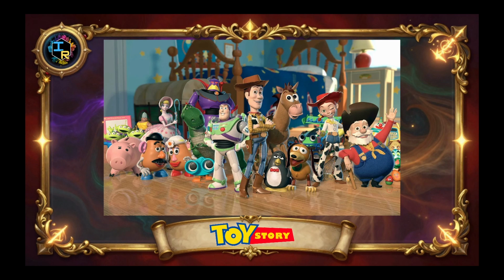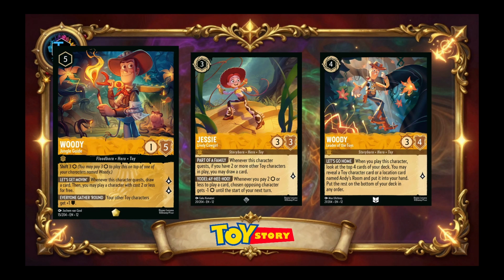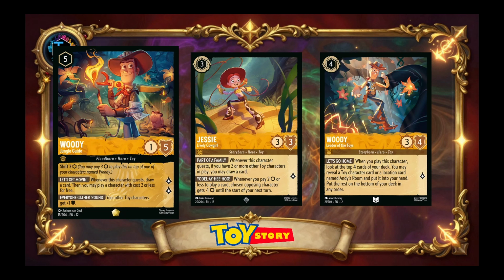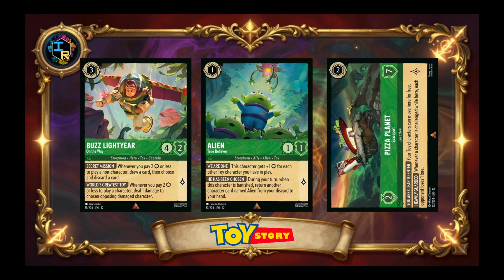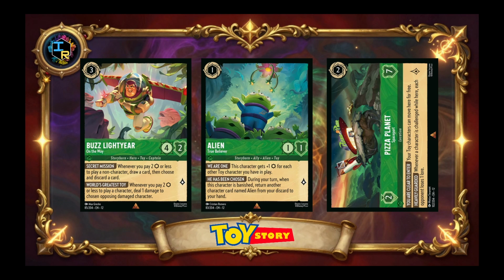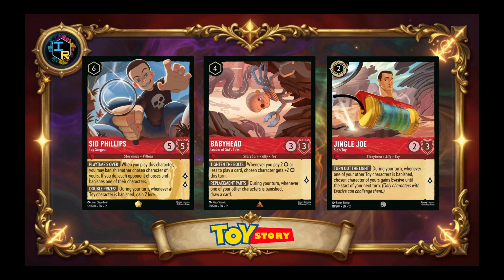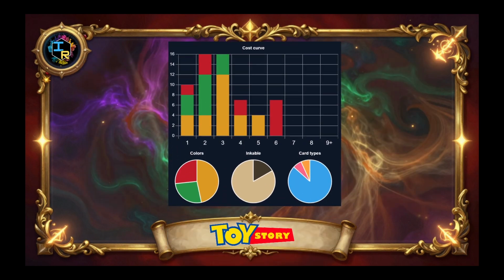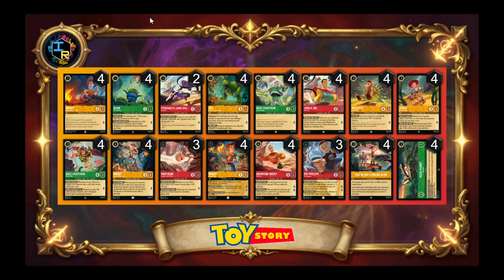You've got a friend in Ink! A Toy Story Movie Deck for Disney Lorcana.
Wild Unknown is here and we're starting with a Toy Story Movie deck for Lorcana.